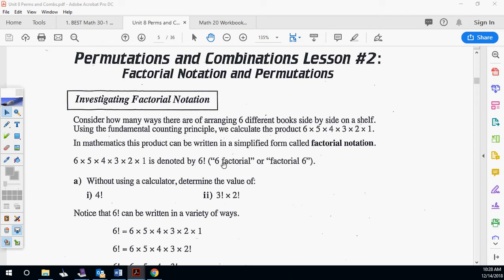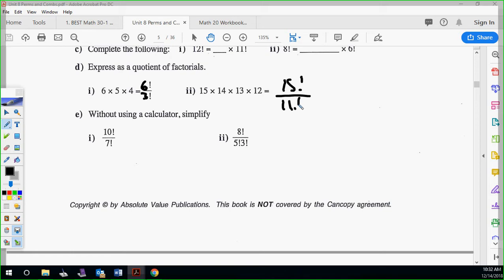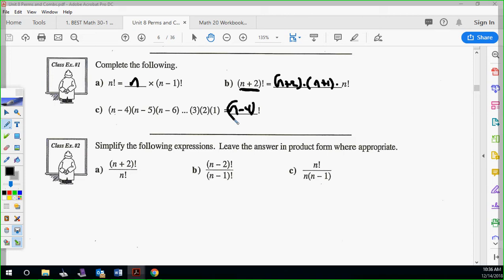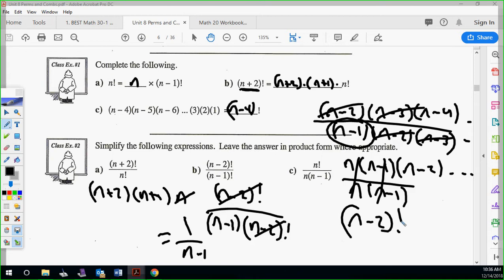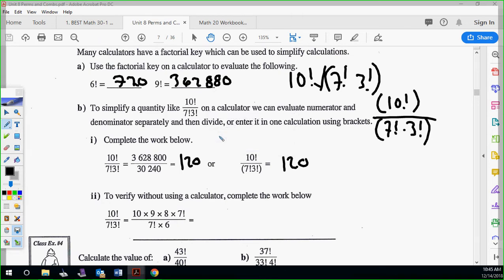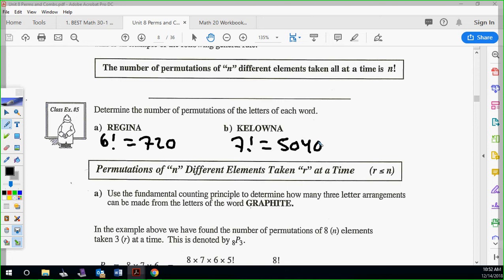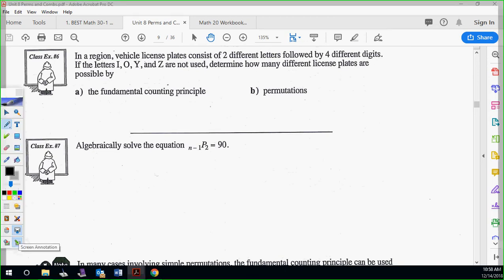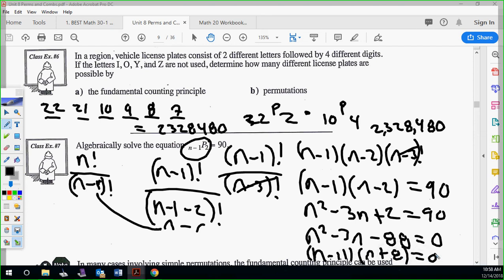S1- Chapter 1 Lesson 2- Permutations and Factorials M30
S1- Chapter 1 Lesson 2- Permutations and Factorials - Math 30-1